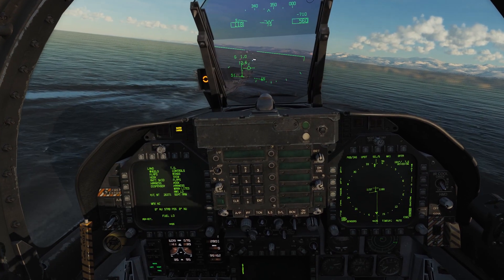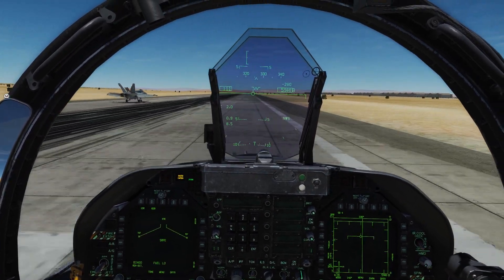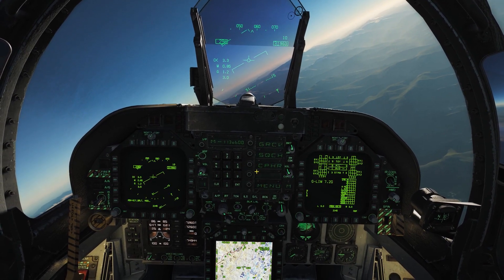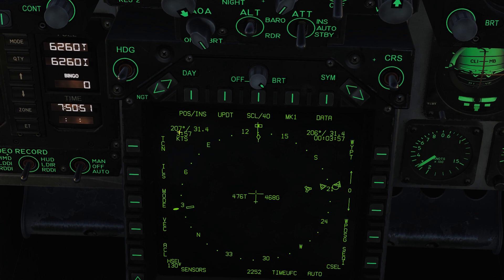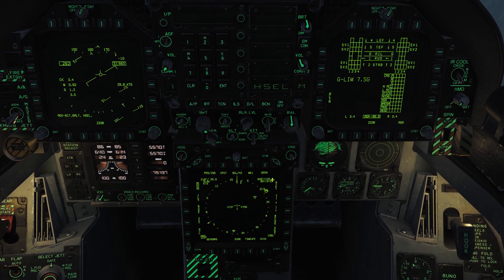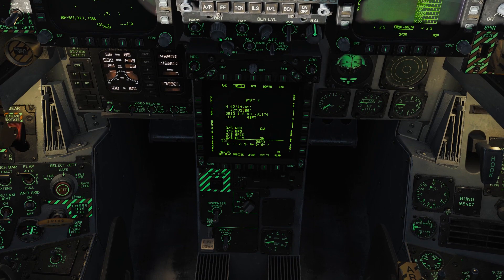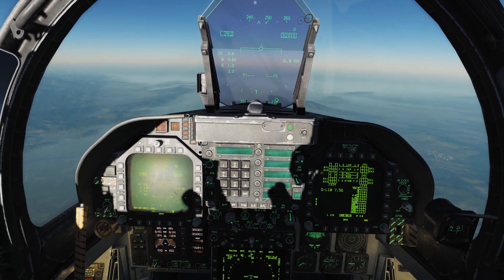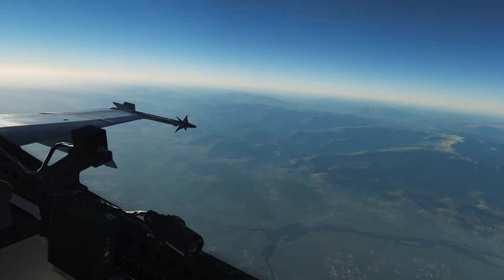[DCS] F/A-18C Study 101 "Navigation"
In this video, we look at radio navigation, TACAN navigation, and waypoint entry/navigation.

If you would like to contact Roman directly you can email him at: